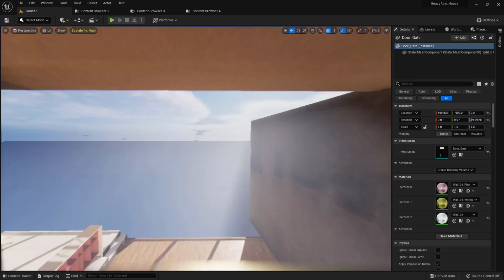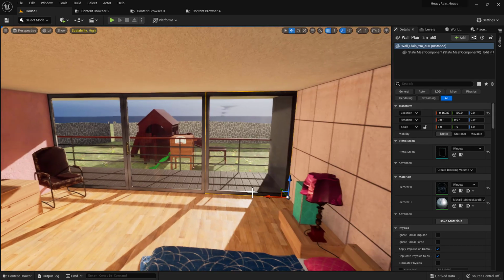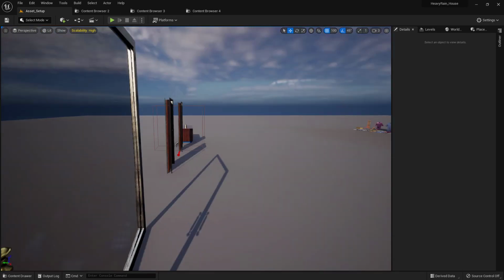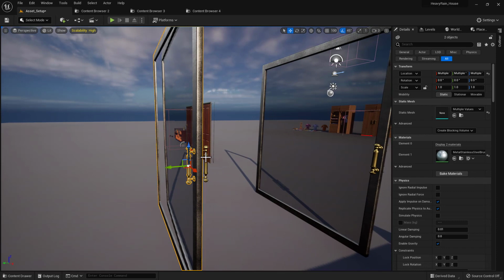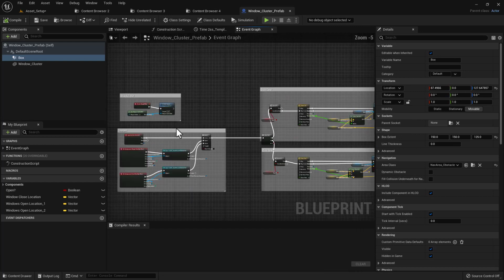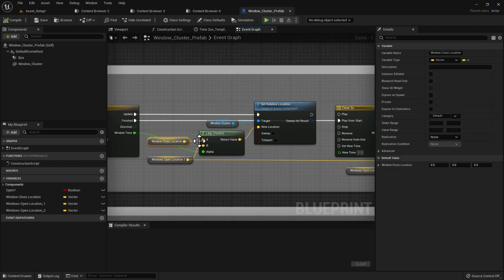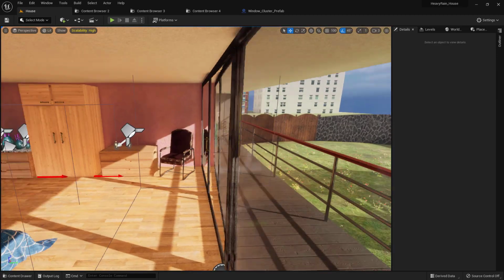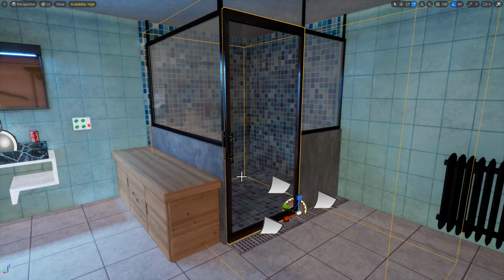UE5 HeavyRain House Part11 - Window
Here I describe Modeling and Coding for open/close window